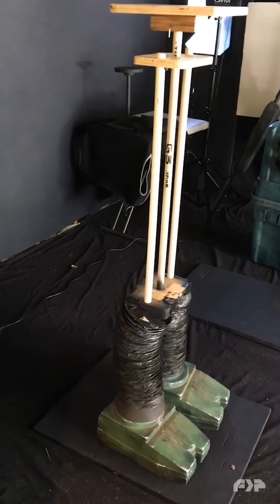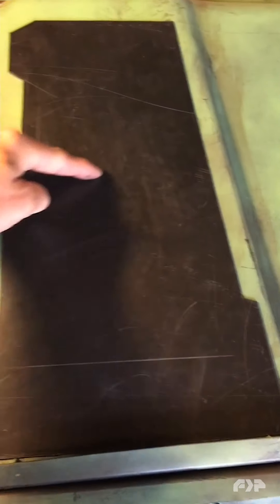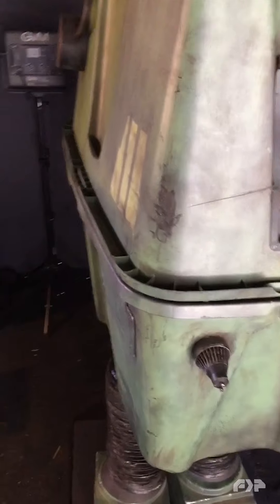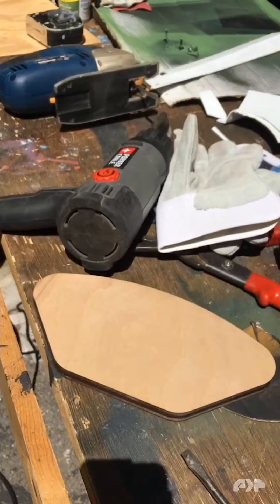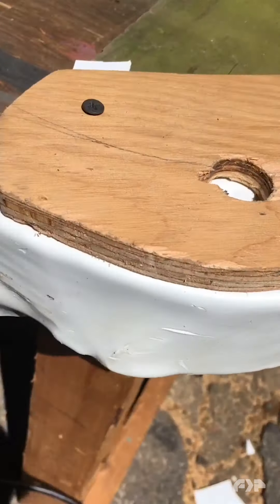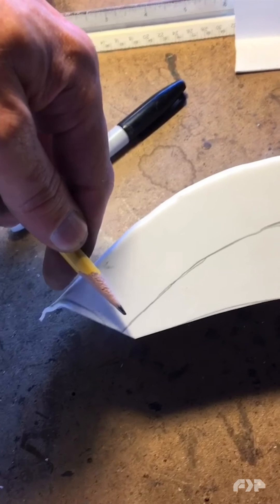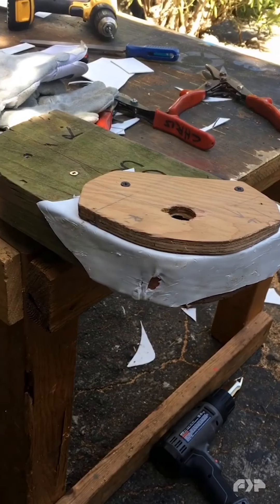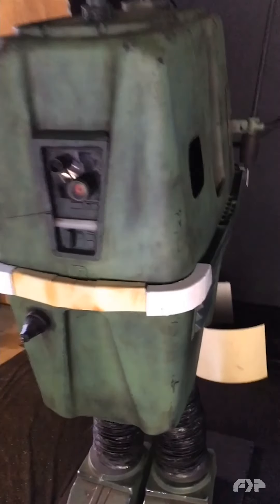Hand Forming Droid Parts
Preparing G3 Droid from Star Wars BLUE short film for Maker Faire 2019. Converting droid costumes into standing props and finishing details on droids.
Making access panel for changing lights- 0:00 - 1:30
Hand forming seam parts for G3 -1:30 - end.